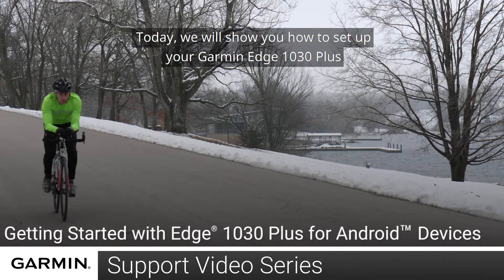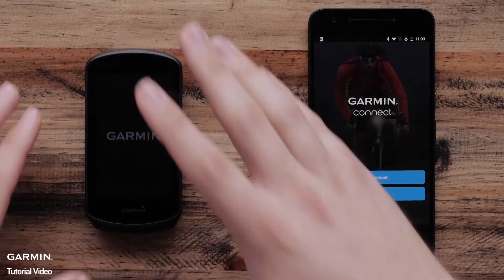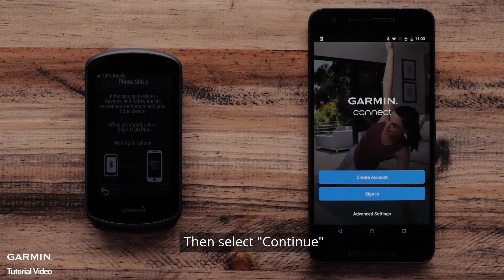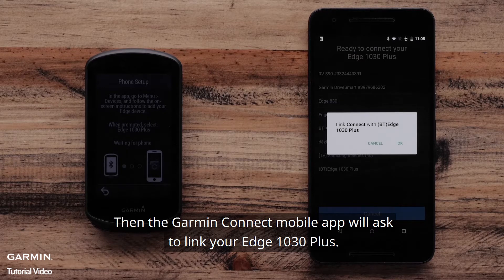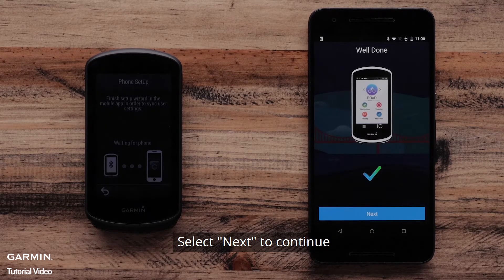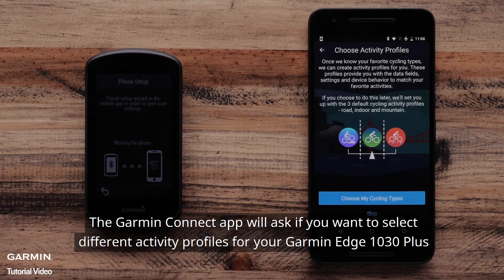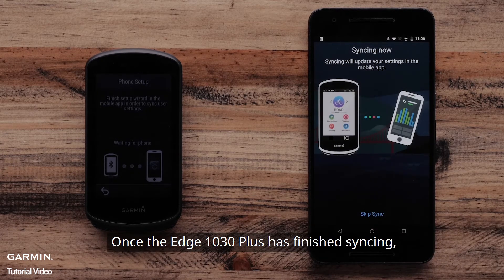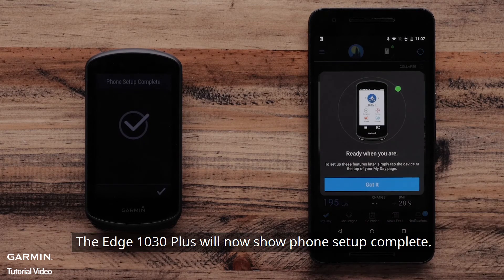Tutorial – Garmin Connect App Setup on an Android Device with an Edge 1030 Plus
Learn how to pair your Garmin Edge 1030 Plus with a compatible Android device running the Garmin Connect App.